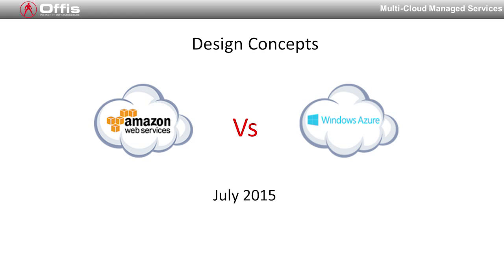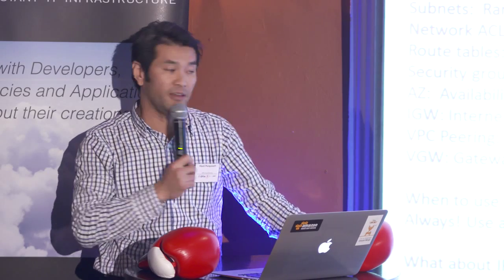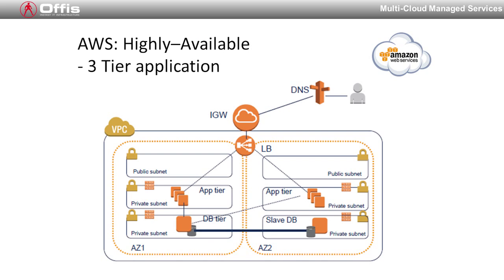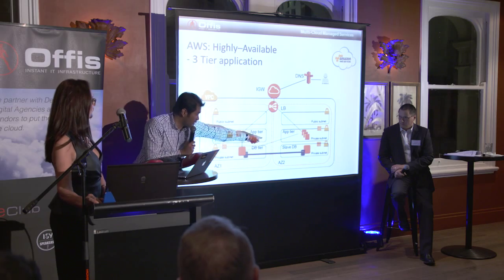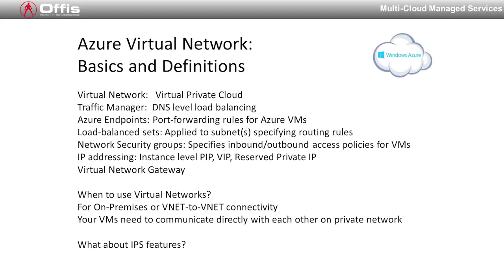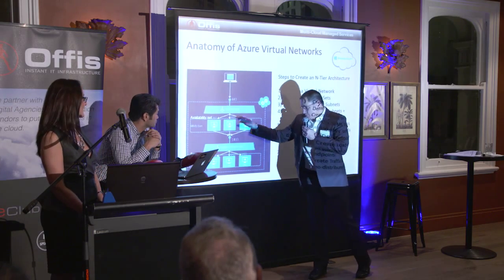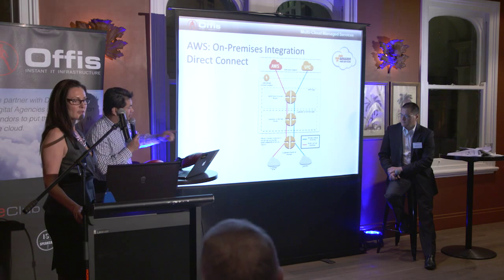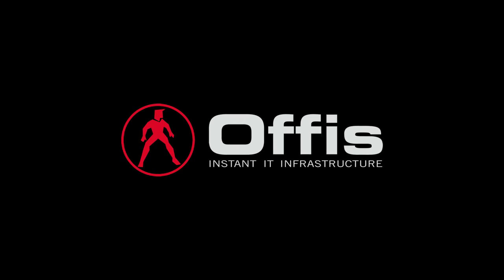eClub #38 July 2015 AWS vs Azure - PART 4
eClub #38 July 2015 Offis Multi Cloud Services industry event
Subject: Amazon Web Services vs Microsoft Azure - Best Practices Revealed
Presentation: Part 4 We discuss AWS vs Azure Design Concepts and On-Premises Integration.

Speakers: Renee Brack MC and moderator
Chy Chuawiwat – CEO (Offis Cloud Services)
Phanh Phengsavath - Operations Director (Offis Cloud Services)
Marketing & Events: Ric Holland CMO - Offis Multi-Cloud Services

Video Production - Page2
Venue: Hotel CBD Sydney